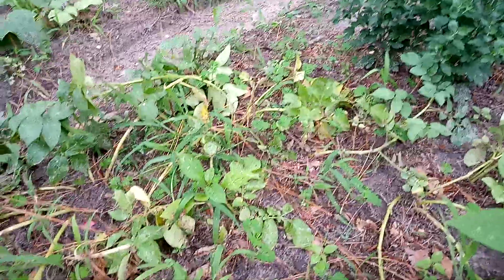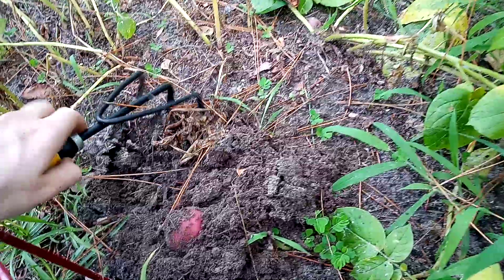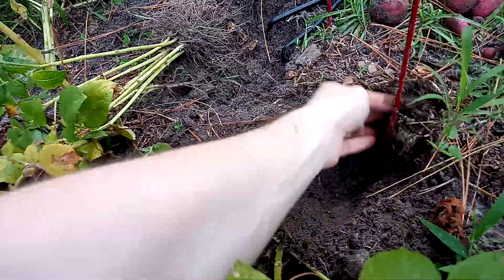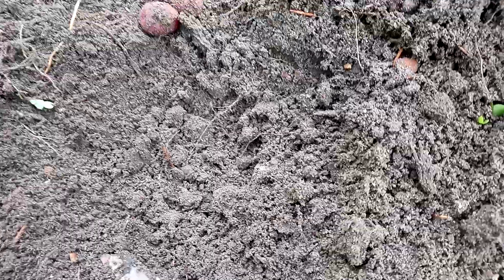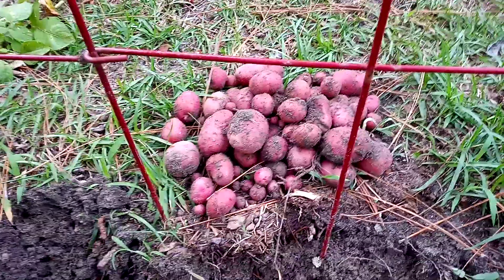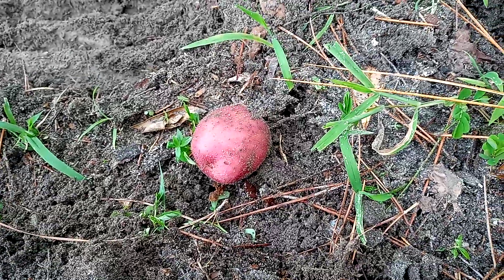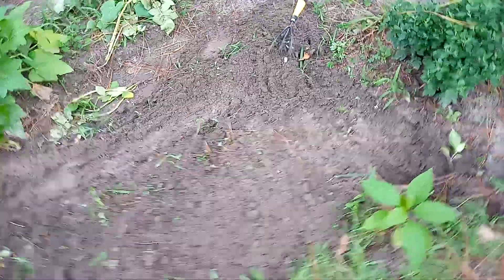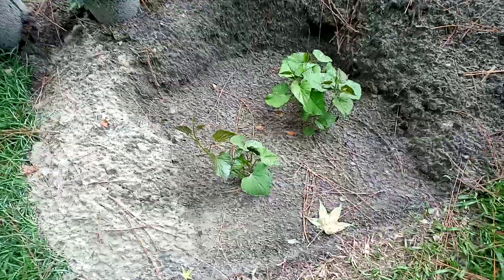Digging up red potatoes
These are my potatoes, and I gave some tips in the description.